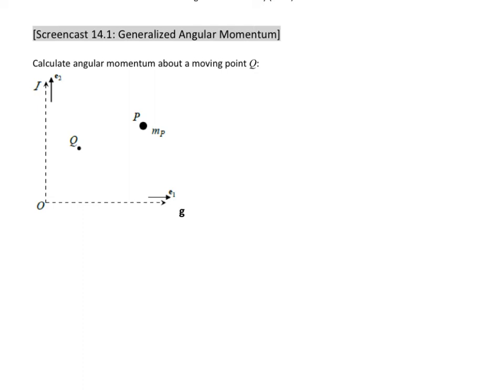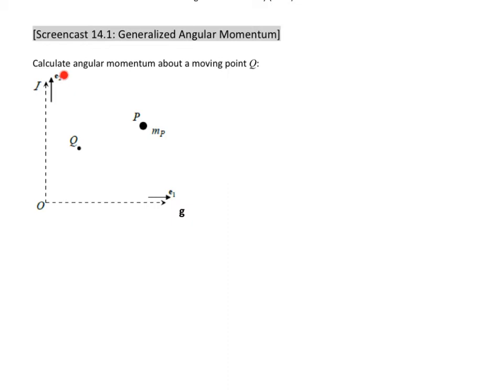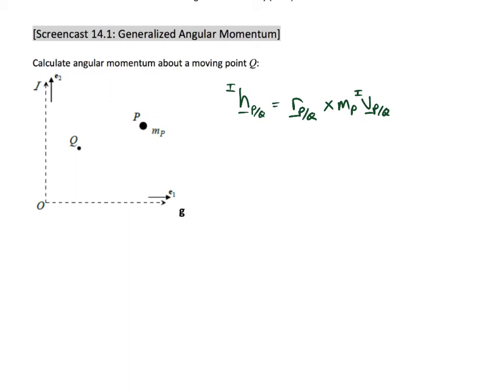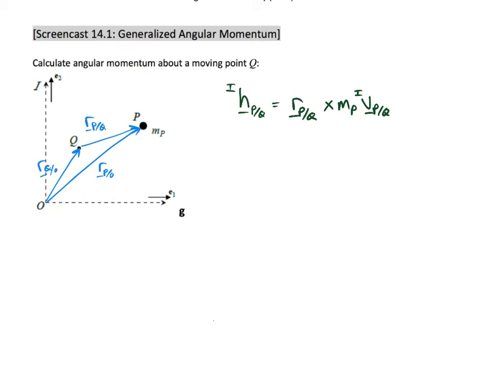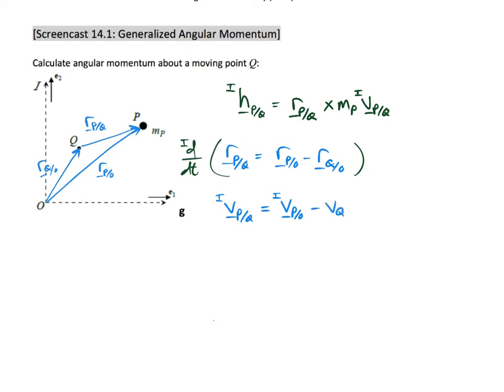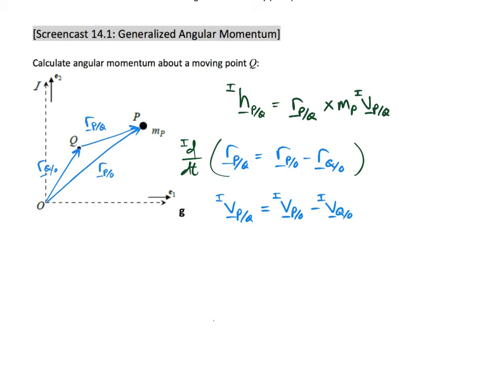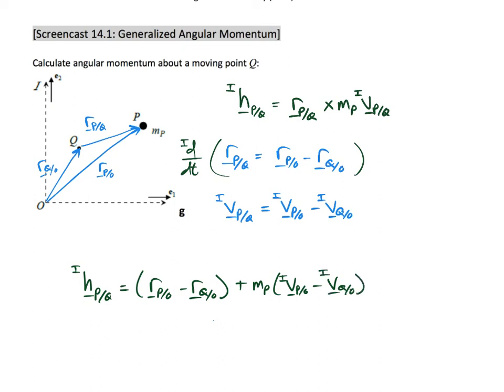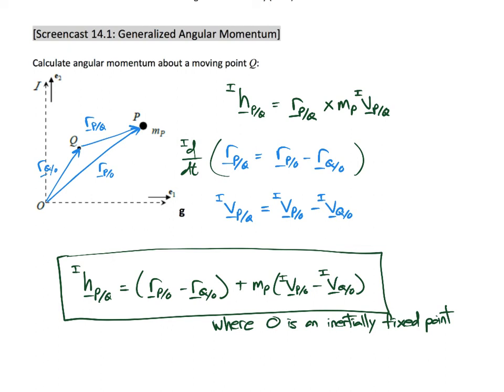Particle Dynamics 14.1 - Generalized Angular Momentum